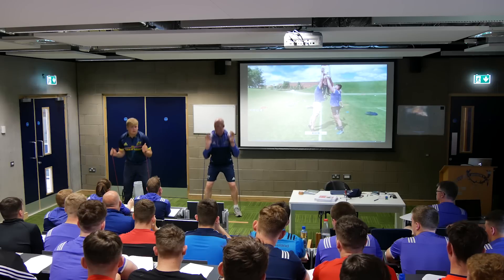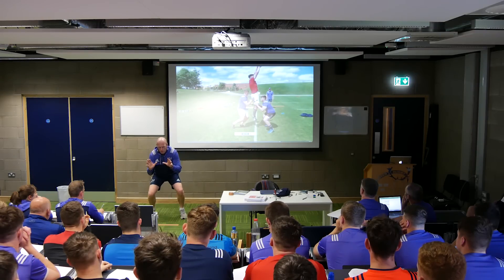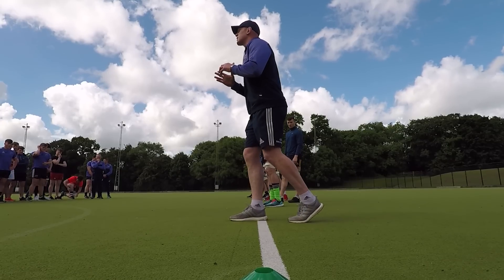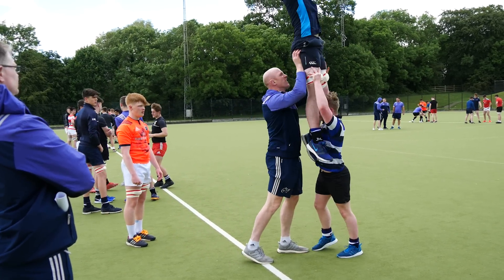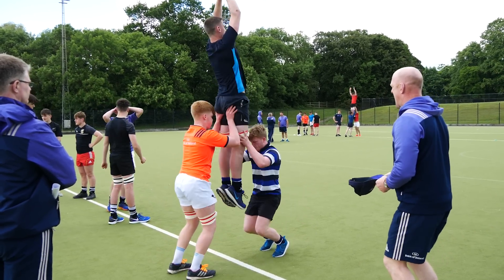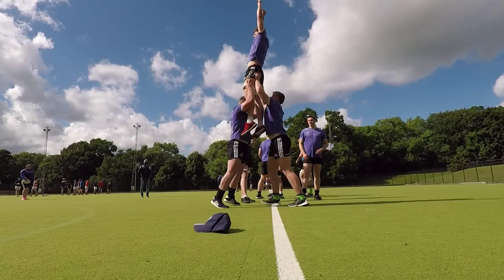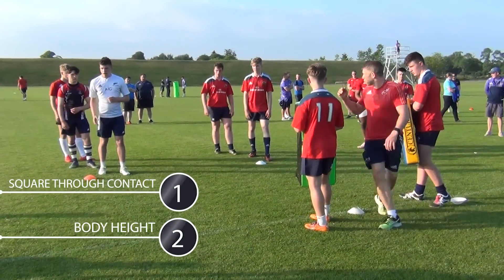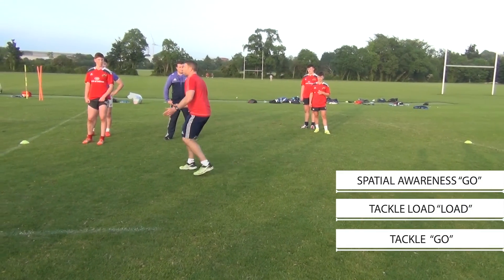O’Connell Leads Line Out Workshop For Age Grade Sides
The Munster Rugby Development Department recently hosted an age-grade lineout workshop in the High Performance Centre in UL, delivered by former Munster, Ireland and Lions captain Paul O’Connell.